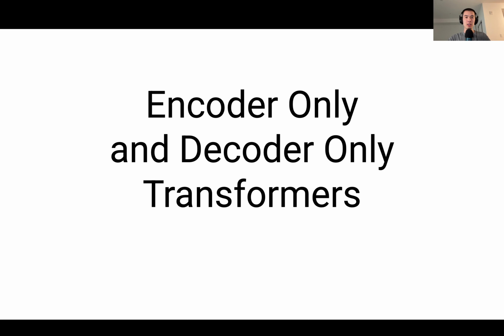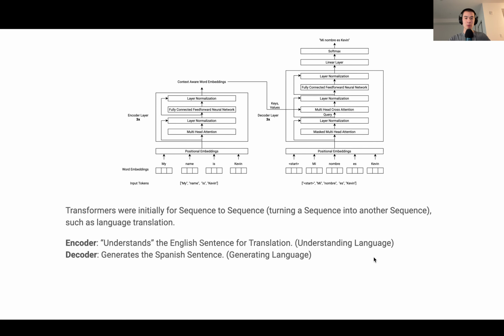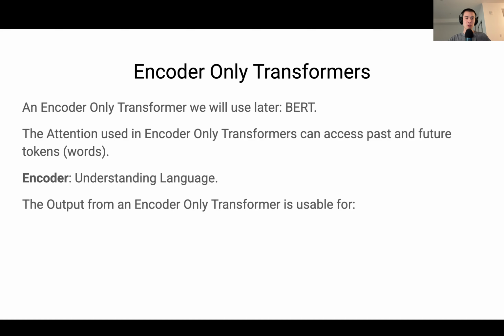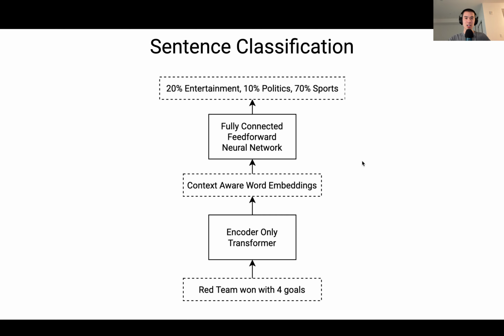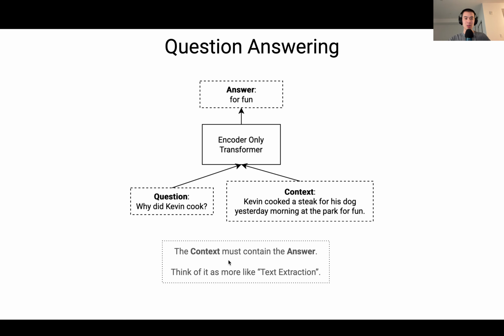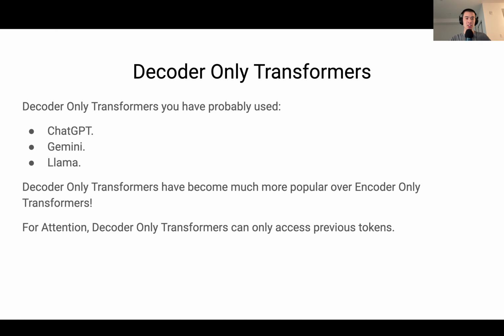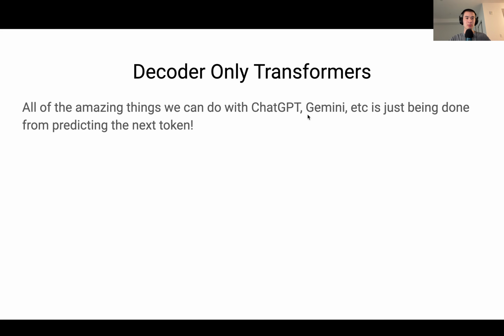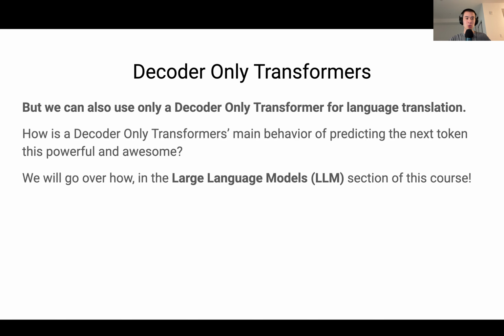AI & Deep Learning Course #36 - Encoder Only and Decoder Only Transformers